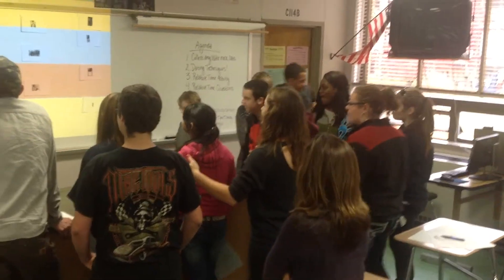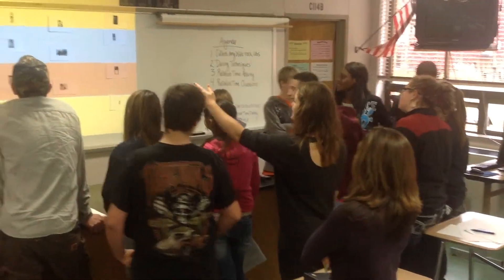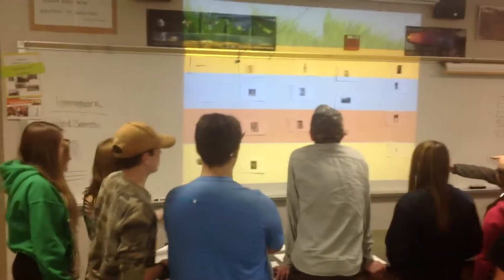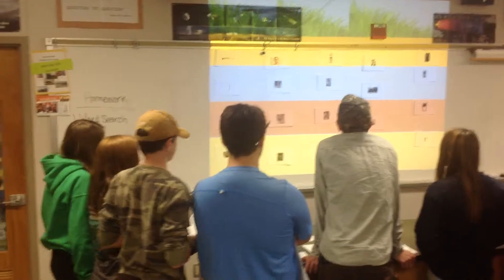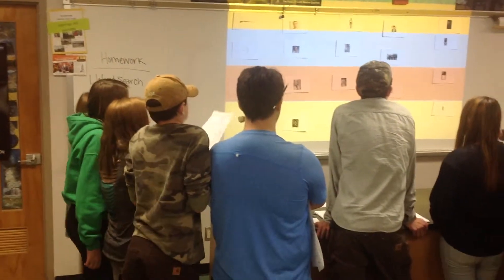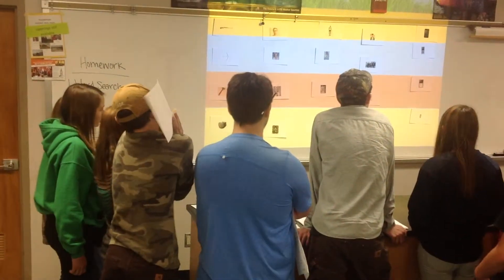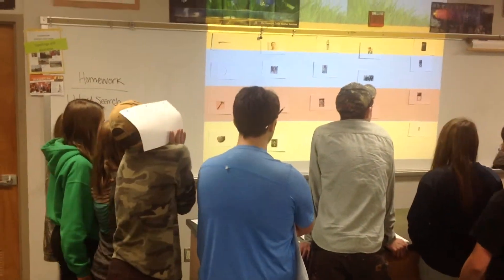Grace O'Neil video 2